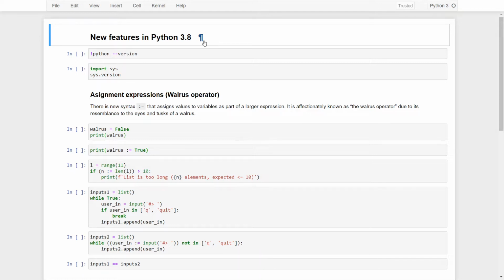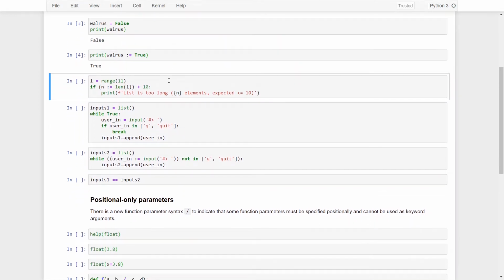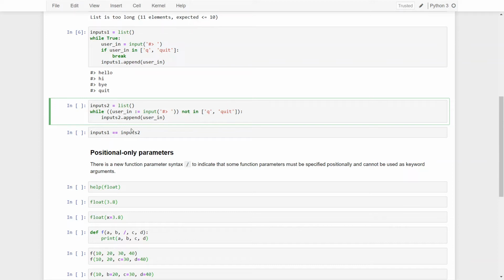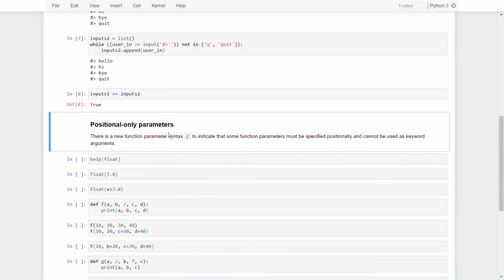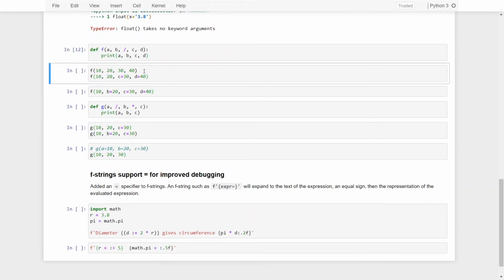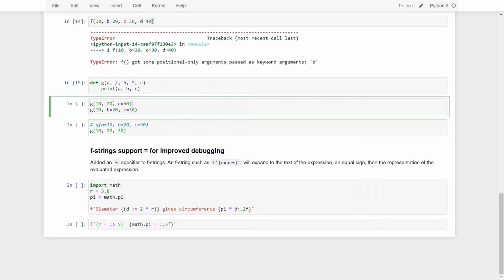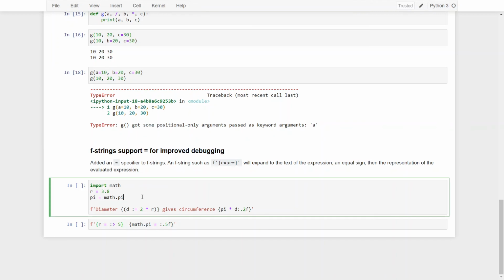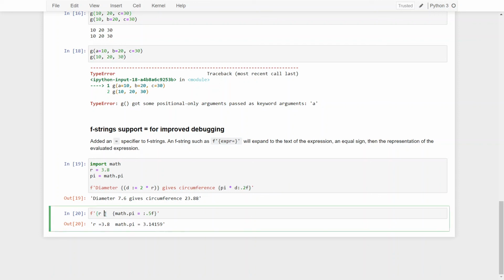New features in Python 3.8 (Walrus Operator)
This video is a quick reference guide going over some of the new python 3.8 features. Namely, the walrus operator, positional only arguments and f-strings for debugging and self-documenting expressions. In this video, I am using Jupyter notebook with iPython kernel to run the code.